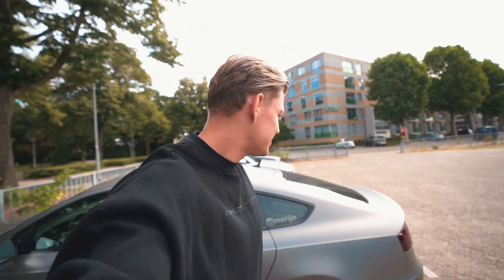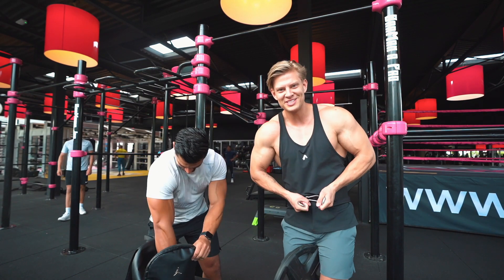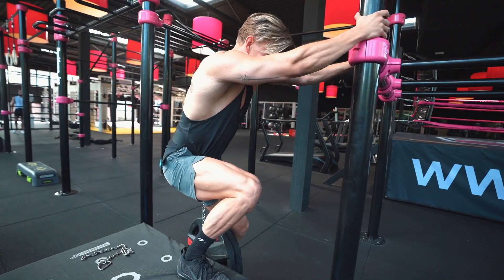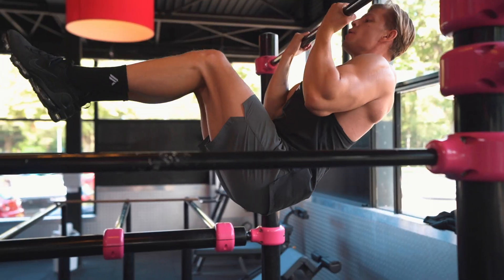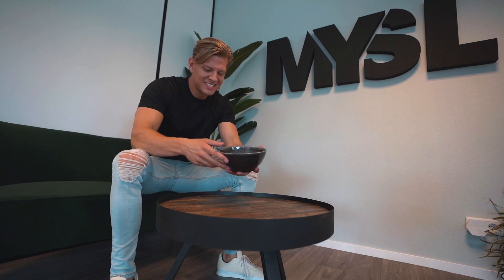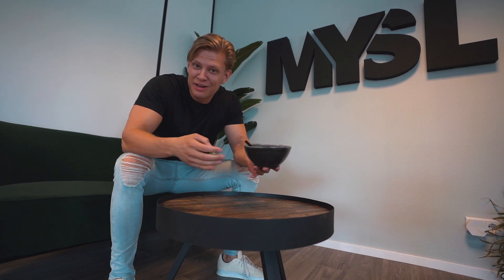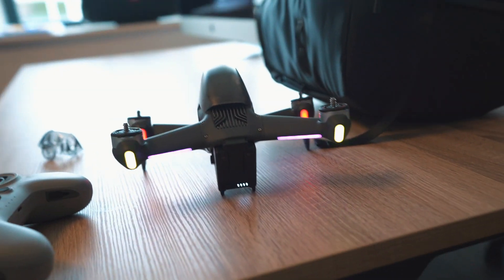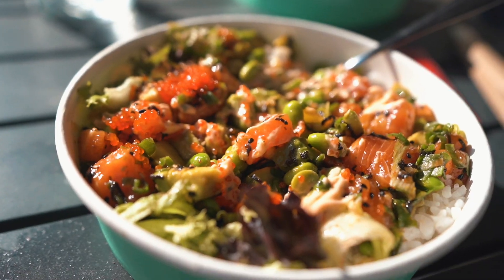The end of my career...